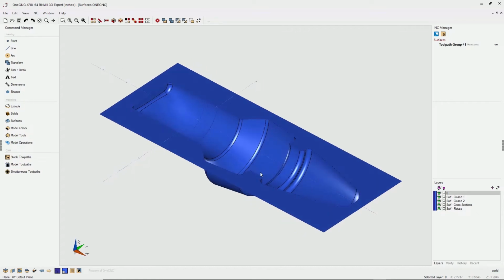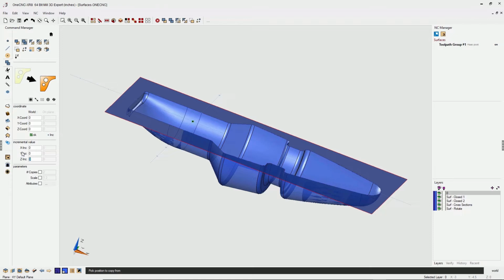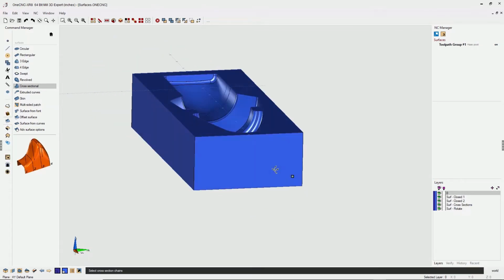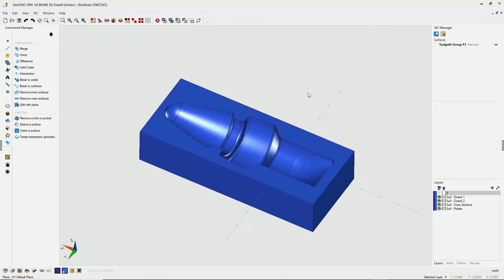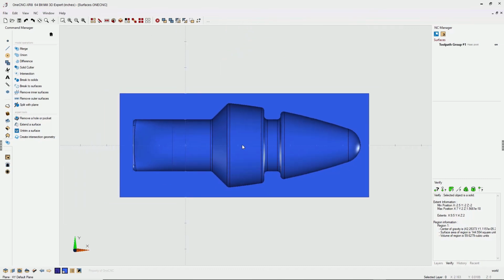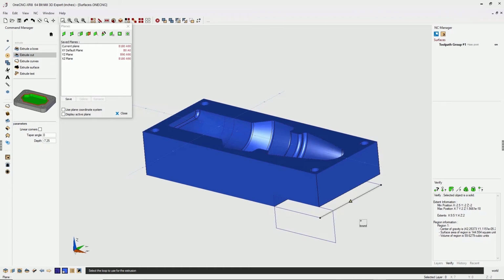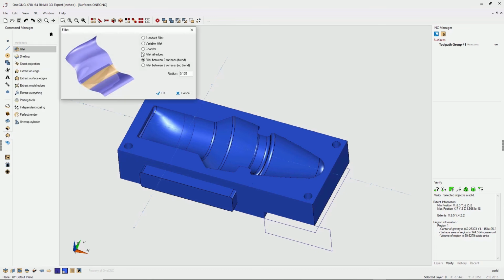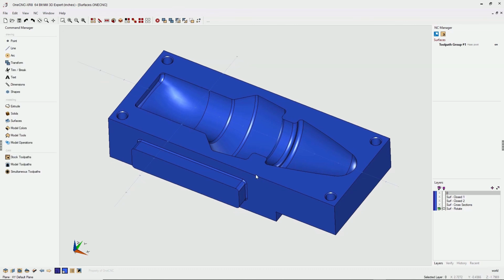OneCNC CADCAM: Hybrid Model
In this advanced video, we take a look at the power of OneCNC hybrid modeling. Hybrid modeling provides the ability to use both surfaces and solids to create parts.